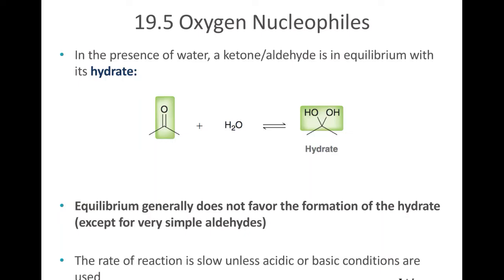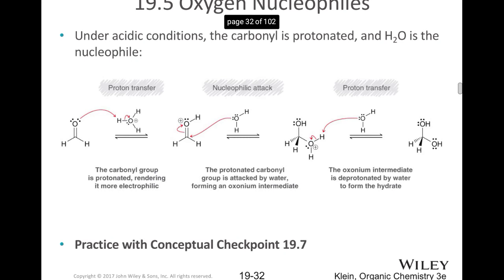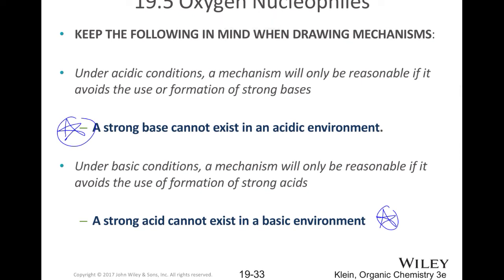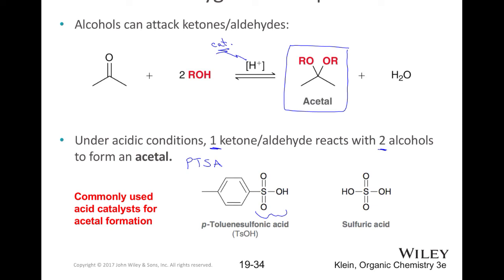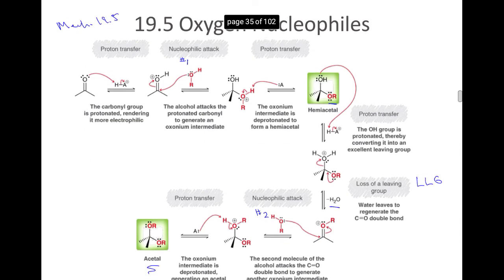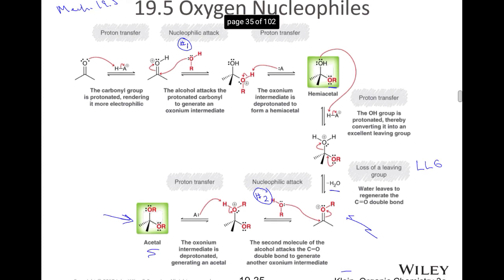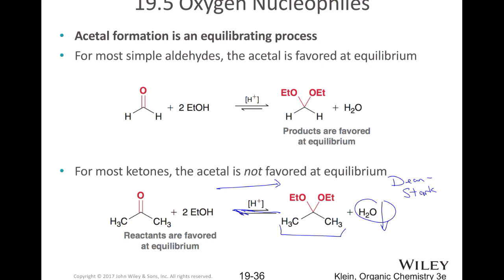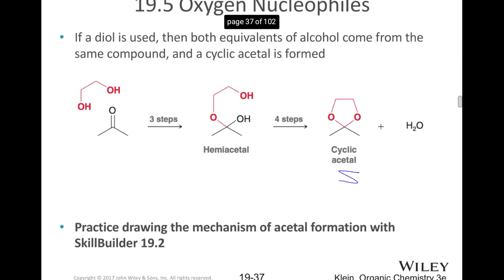Aldehydes & Ketones PART 3